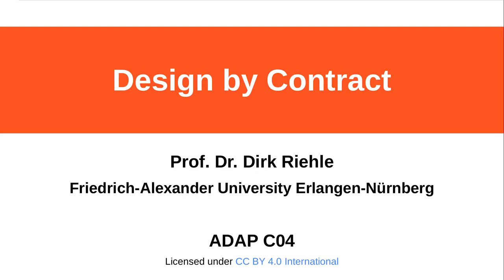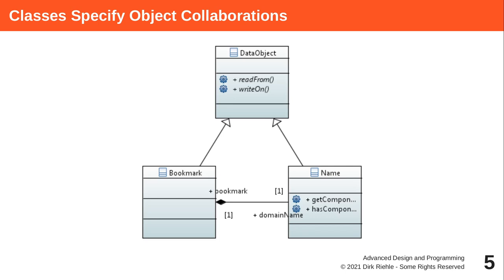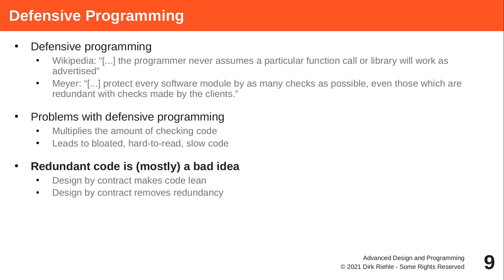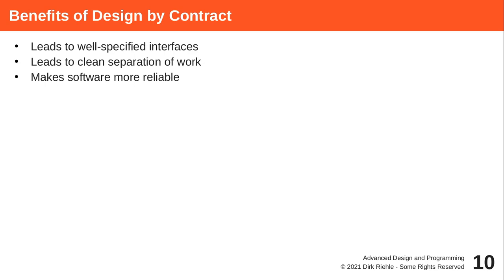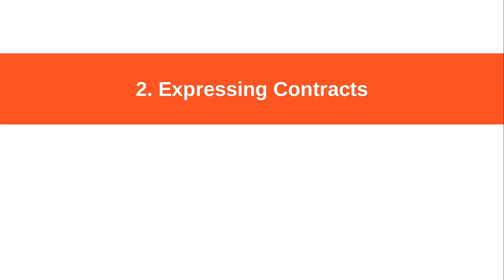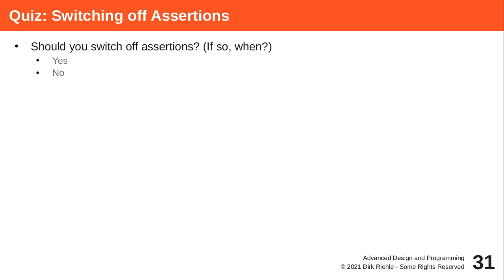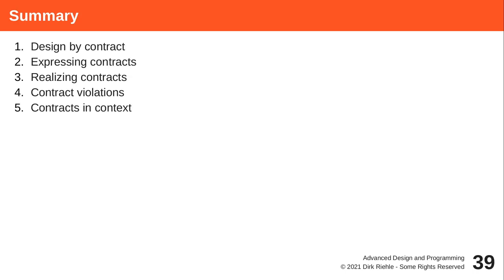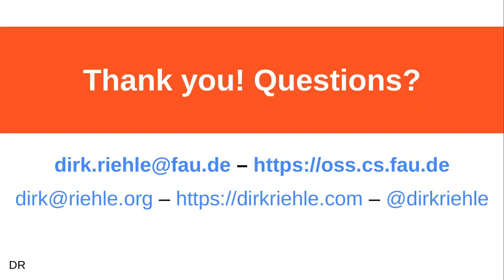Design by contract (ADAP C04, winter 2021/22)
Learn design by contract to better define the relationship between class (interfaces) and their clients.